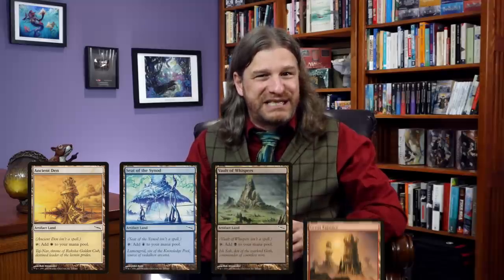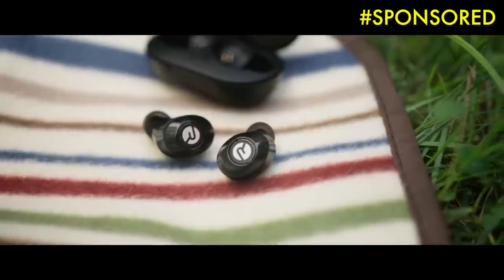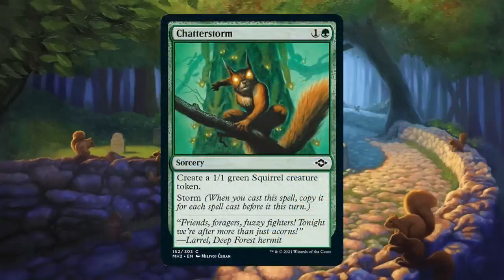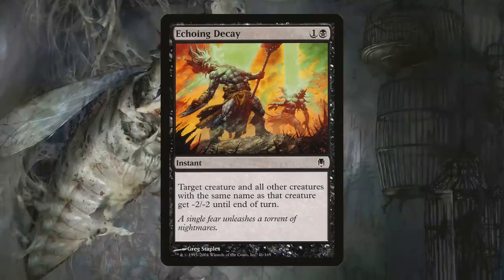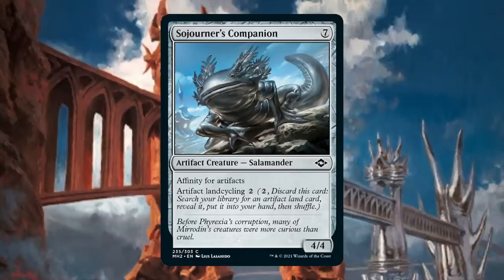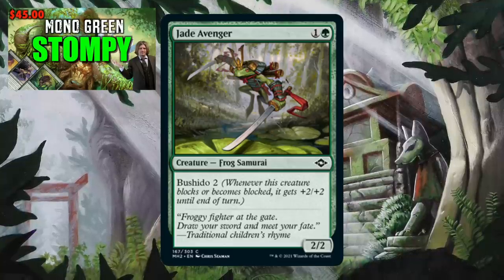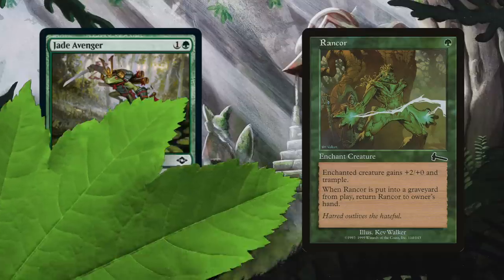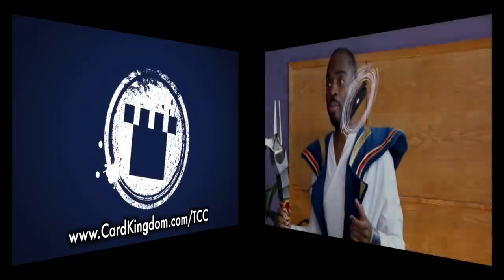Did These $0.28 Magic Cards Just Break A Format? | Magic The Gathering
Looking for more affordable MTG gameplay? Fightin’ Fish is an aggressive Blue/Green tempo deck that drowns your opponent in a sea of slippery evasive creatures. Turn your guppies into whales with counters and combat tricks!

Want to DREDGE up some fun? Check out Golgari Tortured Existence - A $25 Pauper Deck for Magic: The Gathering